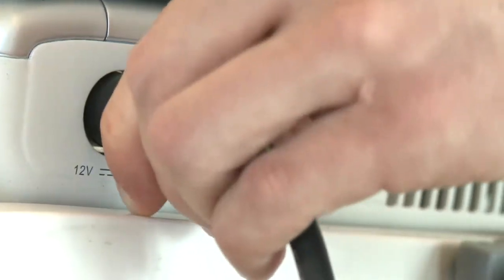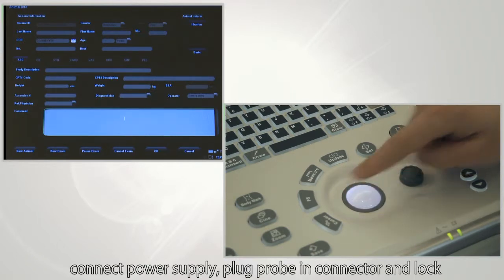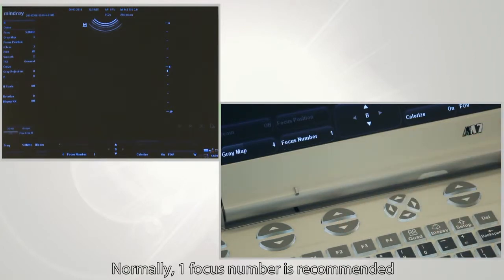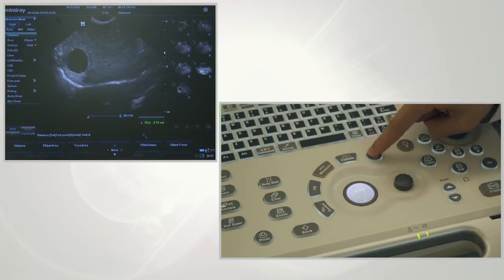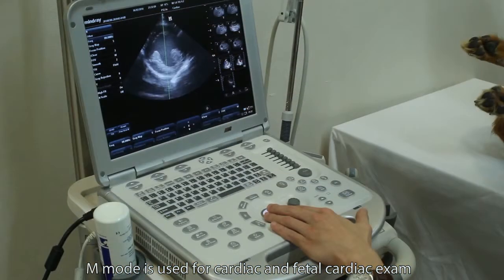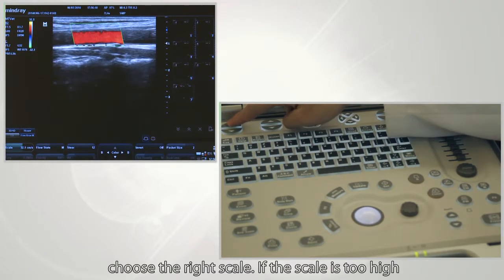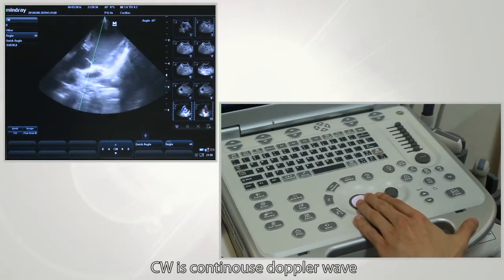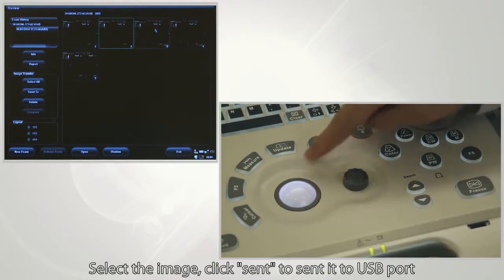Training video of M7 Vet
A premium level hand-carried color Doppler system, M7 Vet is designed to serve an extensive range of veterinary applications. With veterinary specialty modules, dedicated veterinary information management technologies and an intelligent user interface, M7 Vet provides users with diagnostic confidence, intuitive workflow, comfortable operation, and state-of-the-art data management tools.